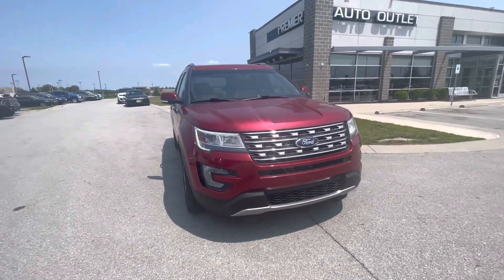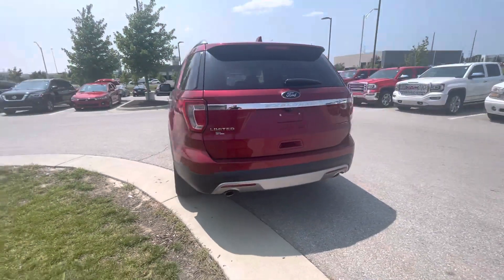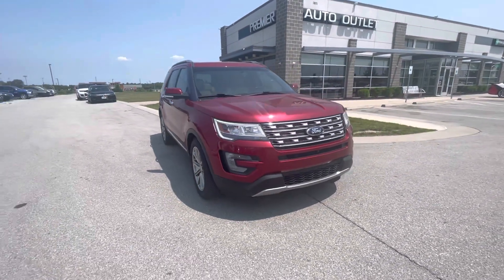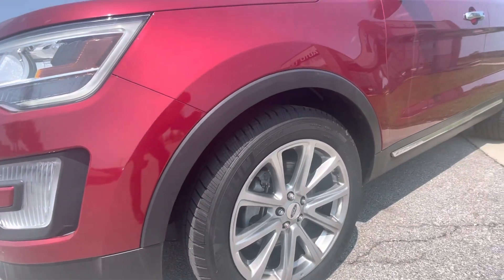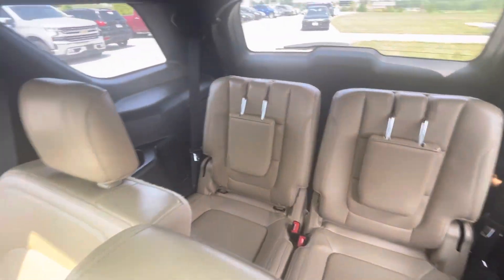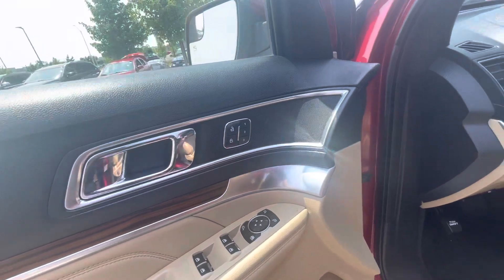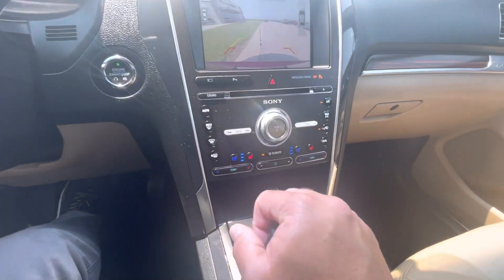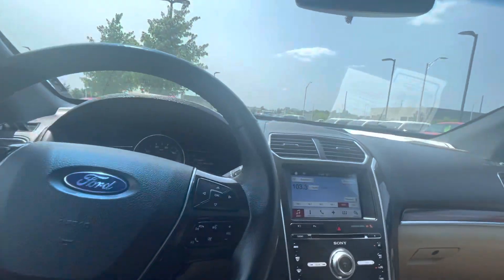2017 Ford Explorer Limited for Keith from gustheamericarguy